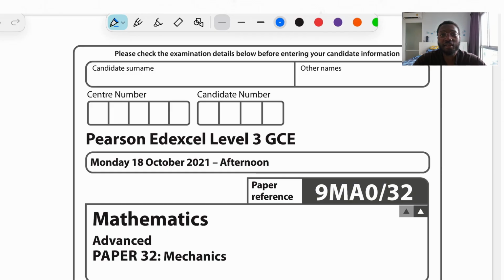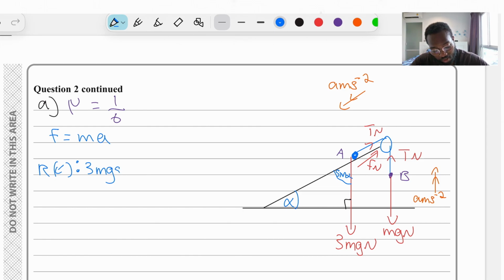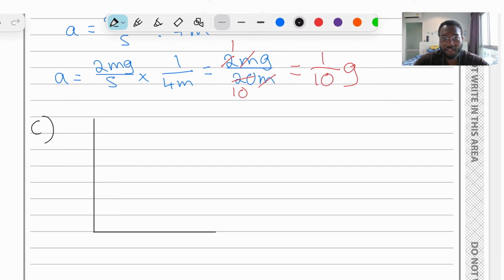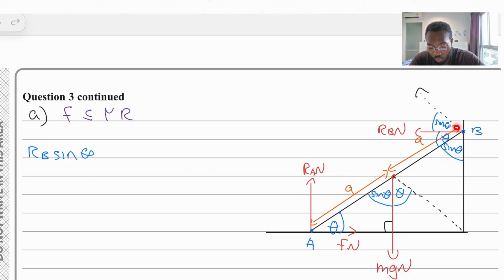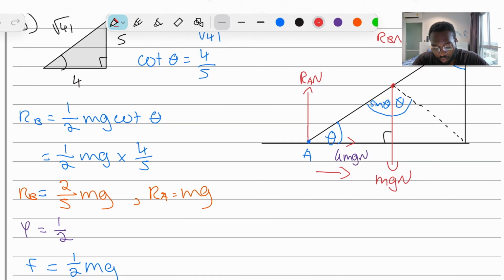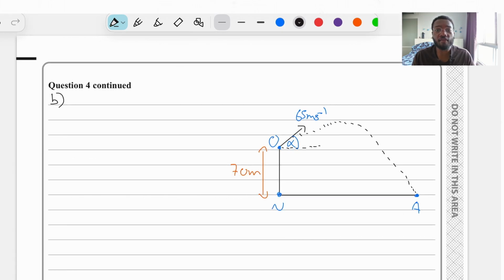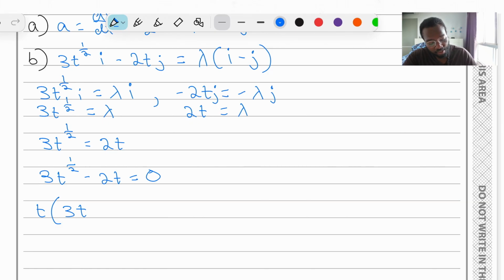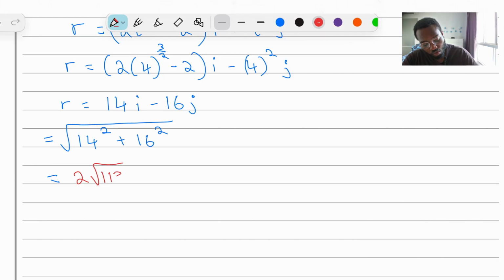Edexcel A-Level Maths | October 2021 | Mechanics Paper 3 Walkthrough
In this video, I’ll walk you through the full Edexcel A-Level Maths October 2021 Mechanics Paper 3 past paper step by step, showing you exactly how to approach each question and maximise your marks.

00:00:00 Q1 - Vectors / SUVAT
00:05:17 Q2 - Resolving Forces with a Pulley
00:21:09 Q3 - Moments / Forces
00:38:13 Q4 - Projectile Motion
00:50:36 Q5 - Vectors / Variable Acceleration